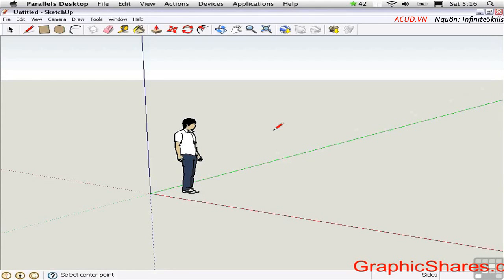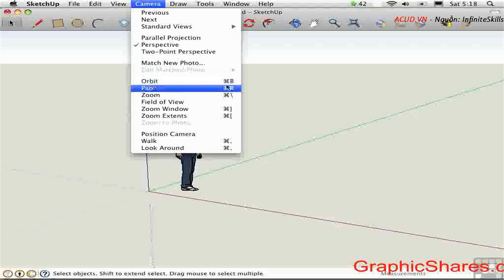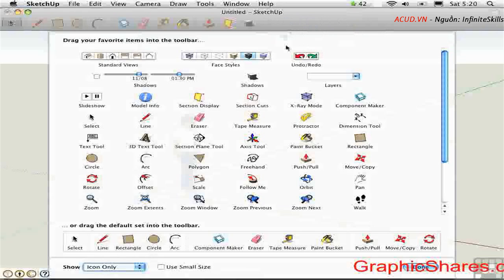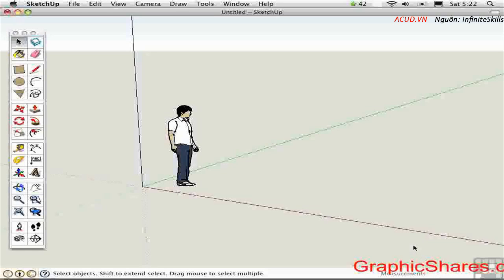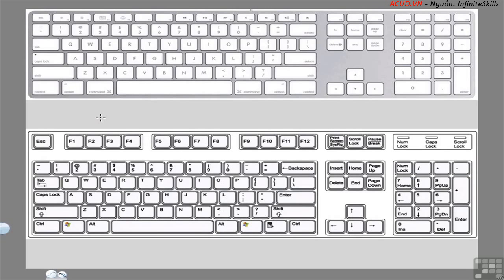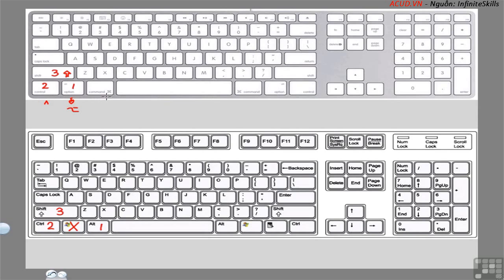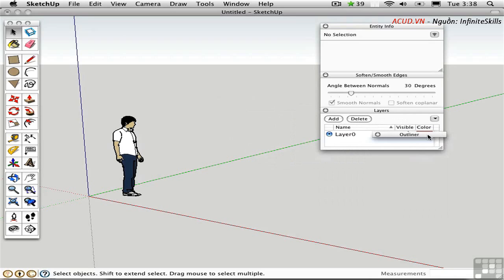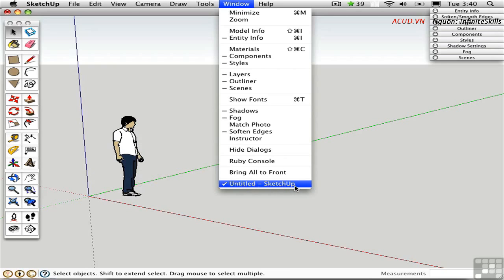SketchUp-Phần 1-User Interface-Giao diện người dùng